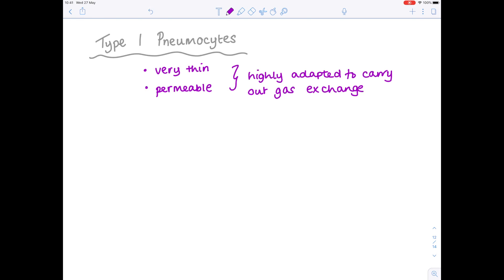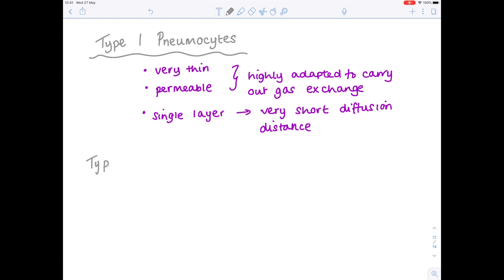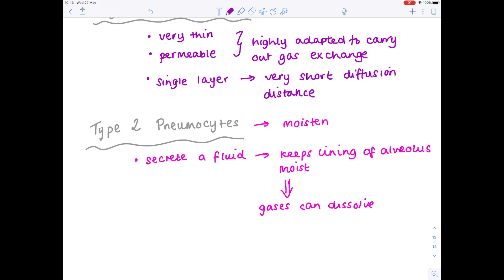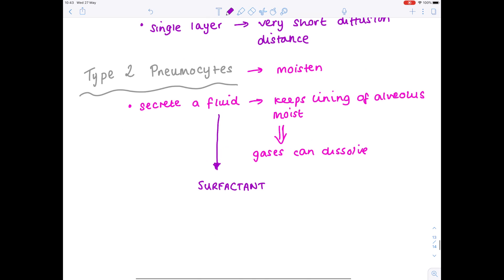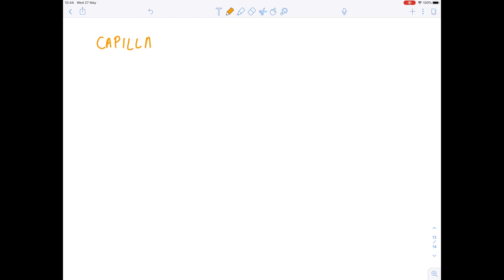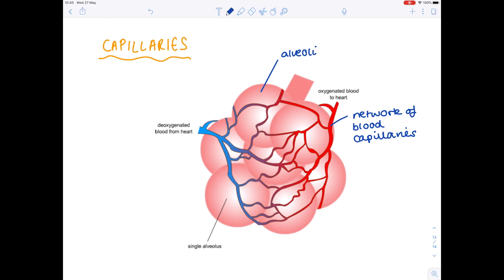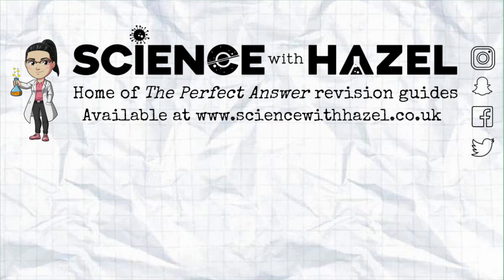Adaptations of the Alveoli | A Level and IB Biology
In this A level, IB Biology video Hazel talks you through the adaptations of the alveoli including their increased surface area to volume ratio and use of surfactant. The roles of type I and type II pneumocytes are also described.